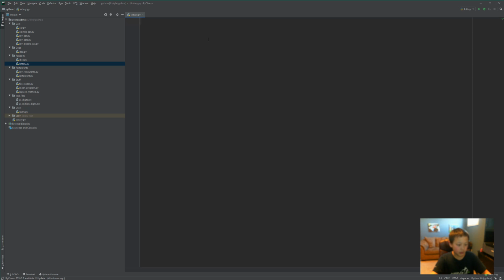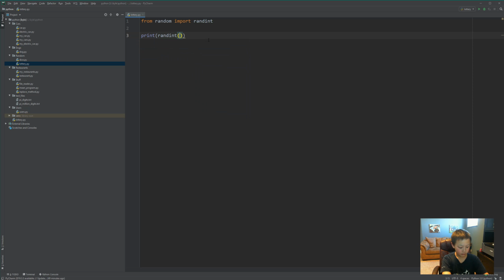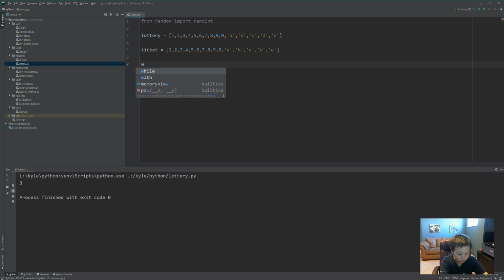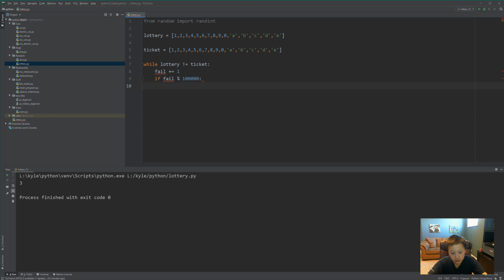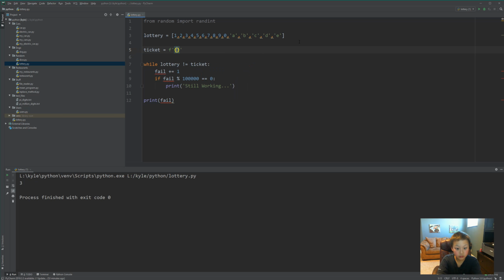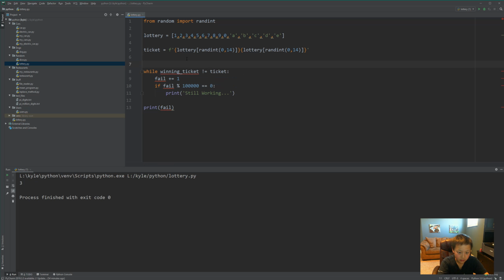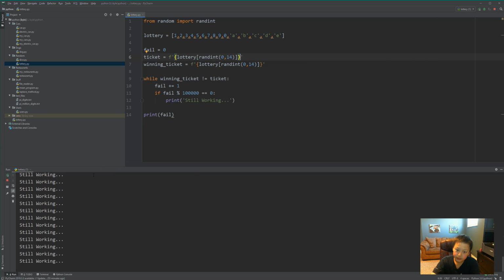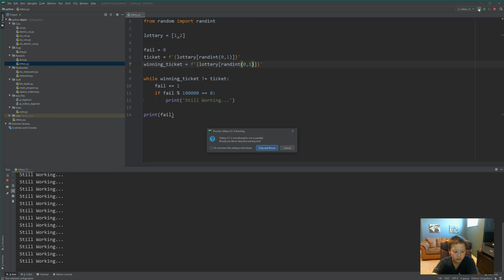Python | Using the randint() function